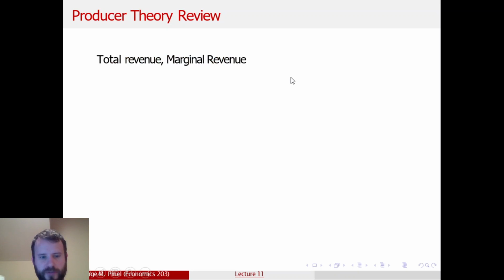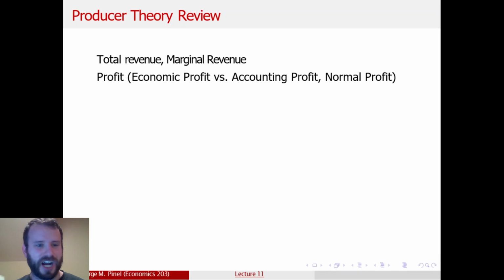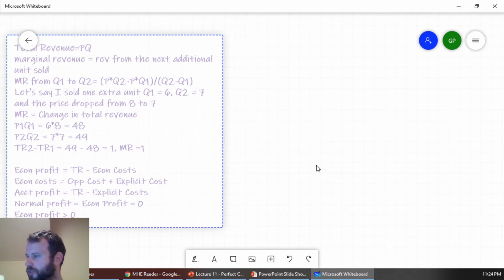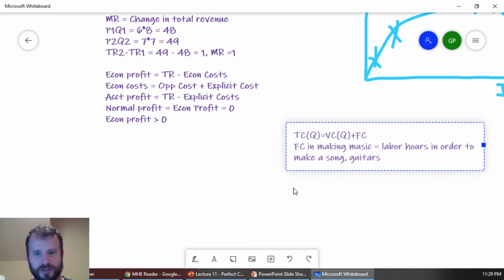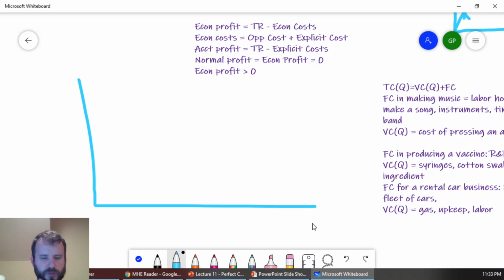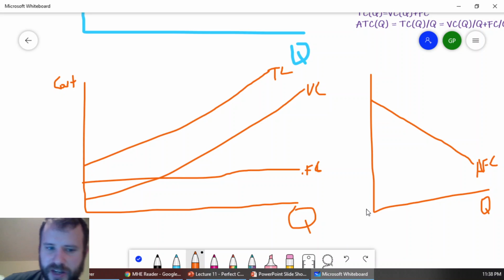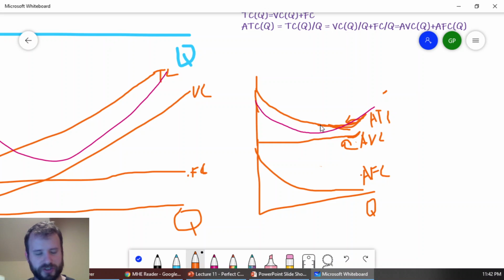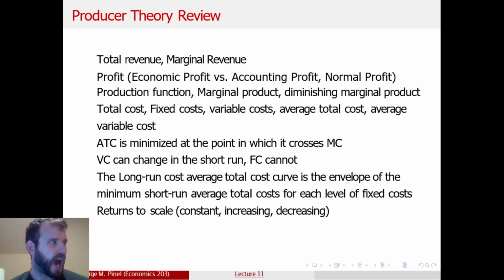Lecture 11 - Part 2 - Review